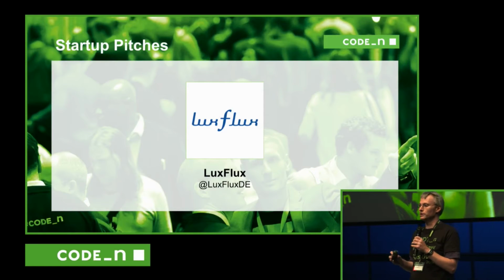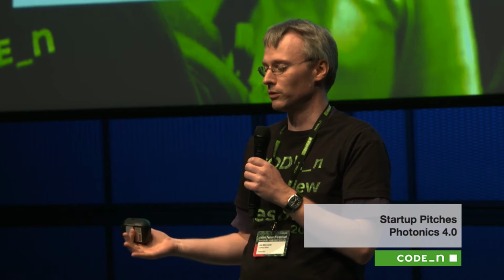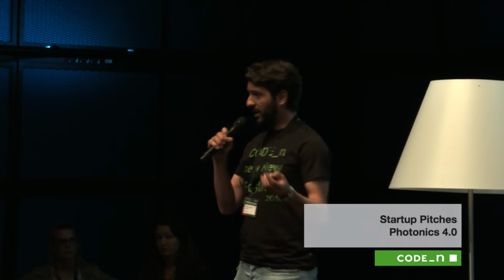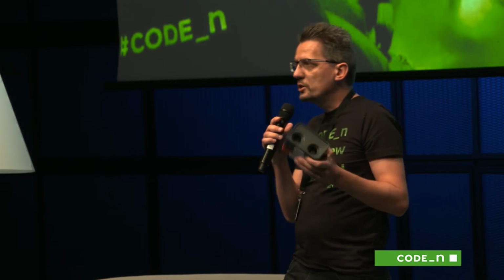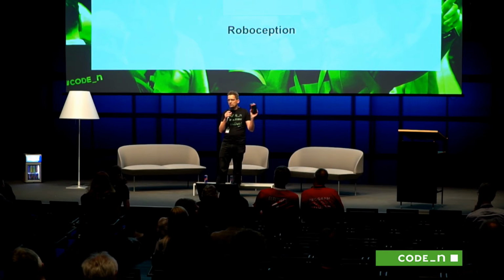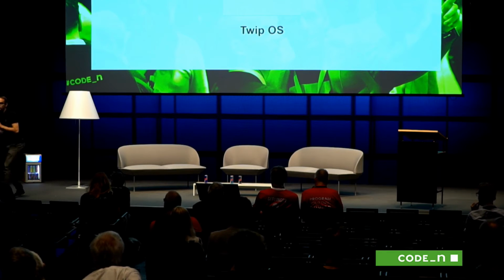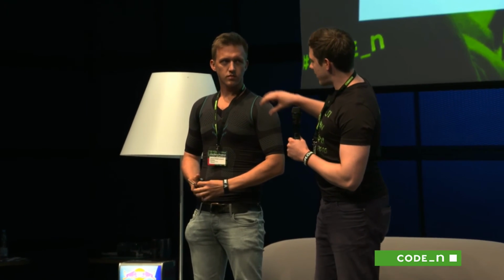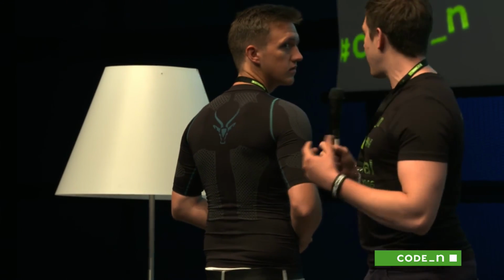Startup Pitches Photonics 4.0 | LuxFlux | otego | Roboception | and more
The CODE_n16 Finalists LuxFlux, Roboception, UrbanAlps, Wearable Life Science, Xarion Laser Acoustics, otego and twip optical solutions GmbH present their disruptive business concepts as their contribution to digital disruption. Meet and get to know these startups by watching their pitch during our new.New Festival!